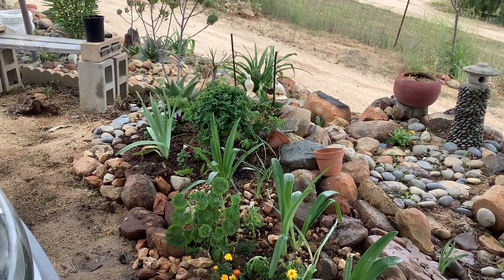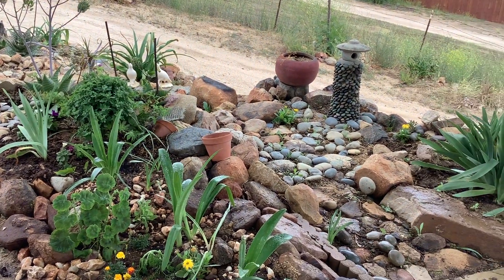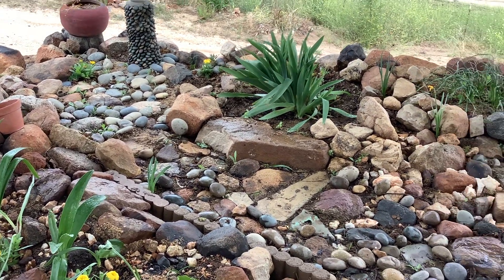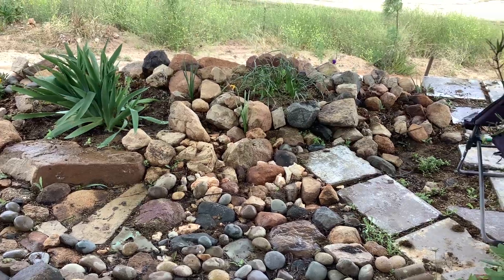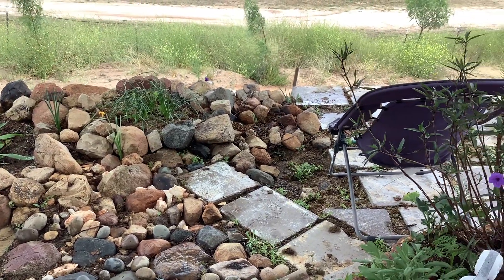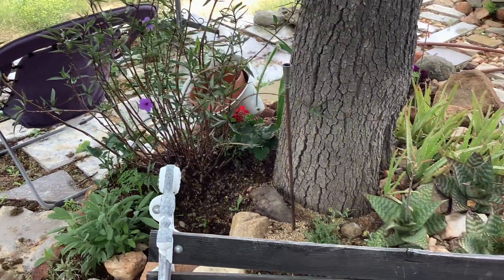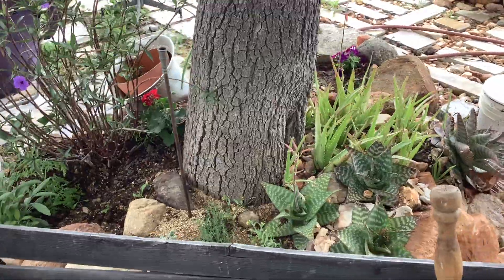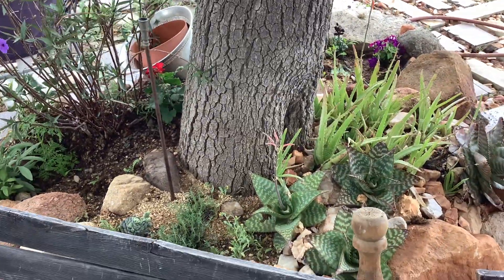Rock garden 2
Rock gardens 2